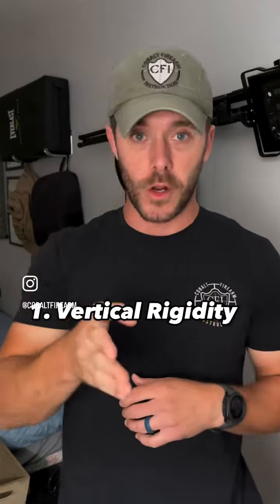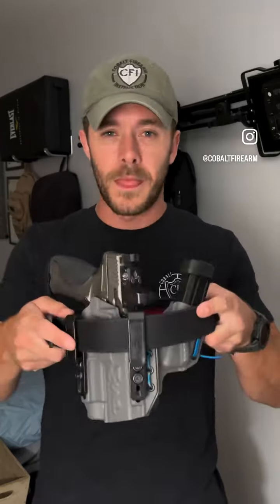What makes a good Carry Belt?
The 3 things I look for in a good Carry Belt after years of tests.
Rigidity & Adjustability
I also like an option that doesn’t scream GUN BELT to anyone who sees it.